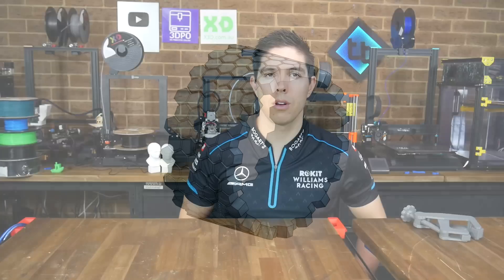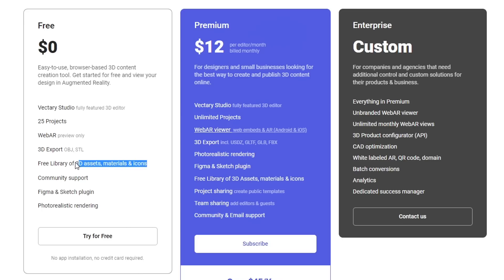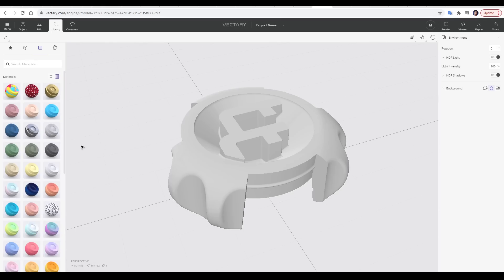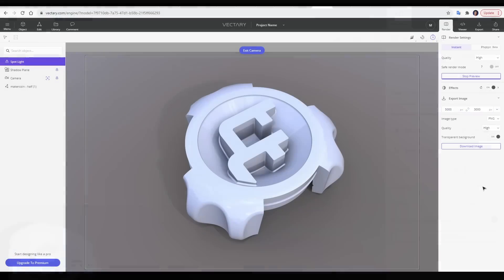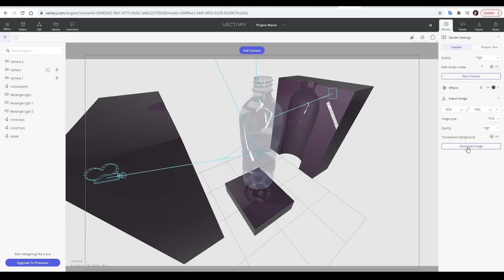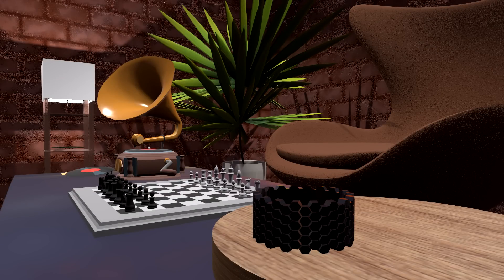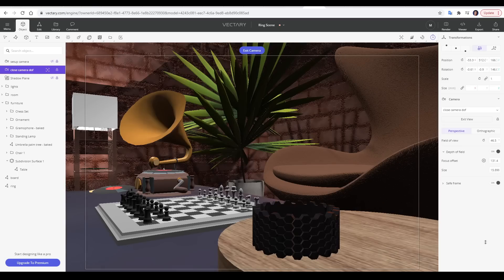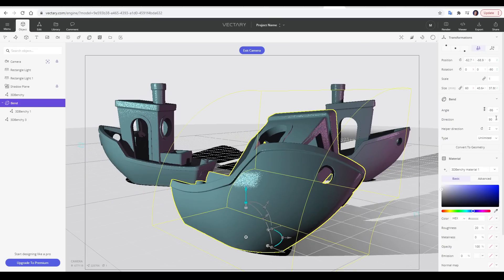Make your CAD designs beautiful: Photo realistic rendering with Vectary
If you need to present your CAD work in an attractive way, photo realistic rendering is the ticket. The trouble is, powerful software options are expensive and/or difficult to learn. In this video I present a guide to Vectary, which has a free version without any meaningful restrictions and is capable of stunning results.

0:00 Introduction

1:09 Rendering software selection: Vectary

3:08 Overview with a single object

7:51 Multi part object

9:54 Building up a scene

12:09 Advanced tips and tricks

16:22 Conclusion: